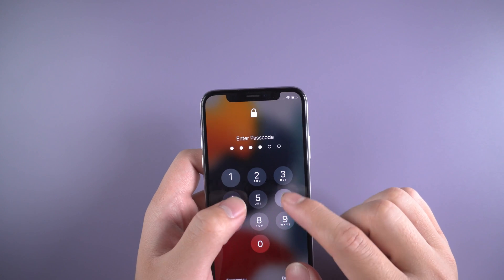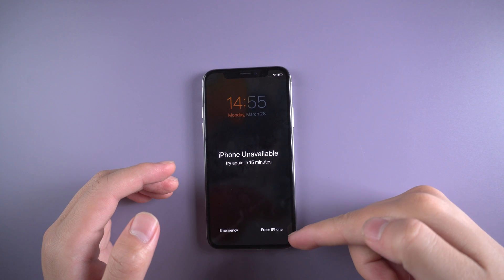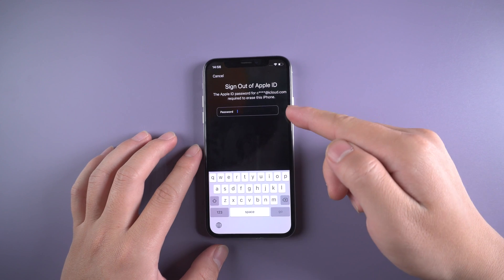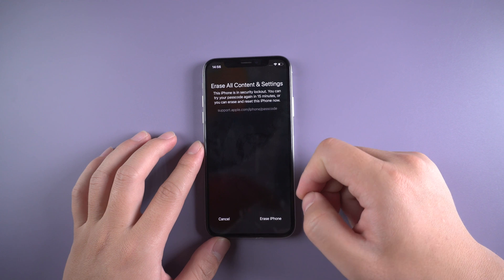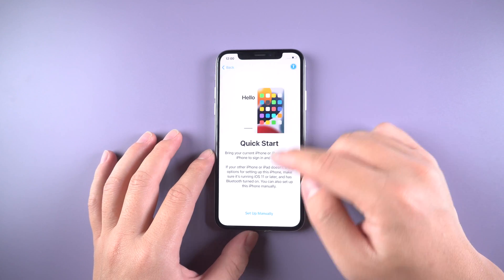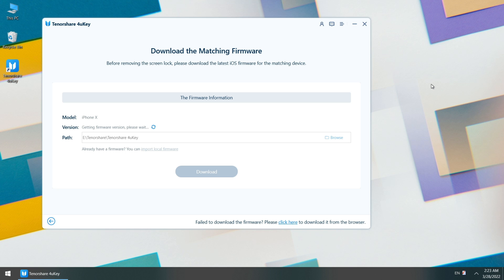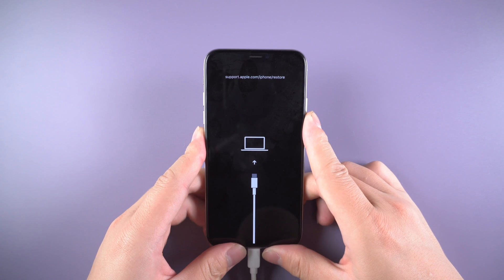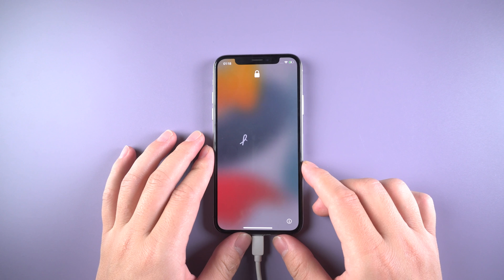How to Unlock iPhone X Unavailable Screen?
Some times we may forget the pass code of the iPhone X,You will see the iPhone unavailable message on the screen,How to Unlock iPhone X Unavailable Screen? Here are two ways for you to unlock unavailable screen.

Chapter:
00:00 intro
00:19 erase the iPhone to unlock unavailable screen
01:31 unlock unavailable screen by 4uKey